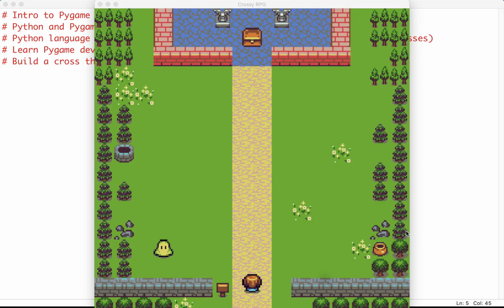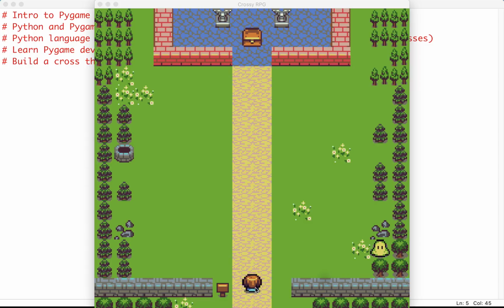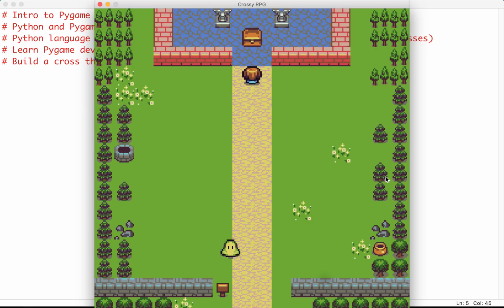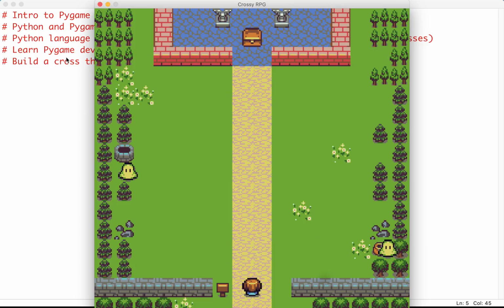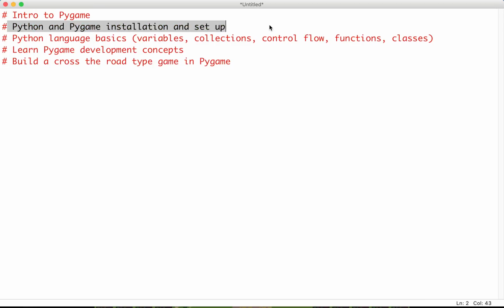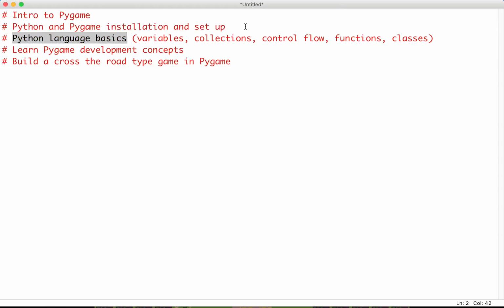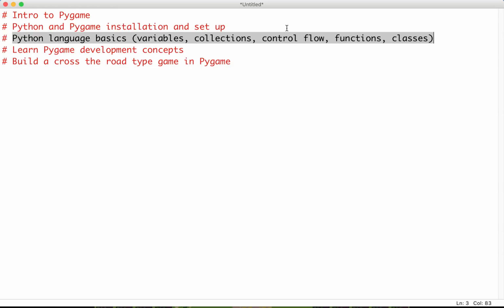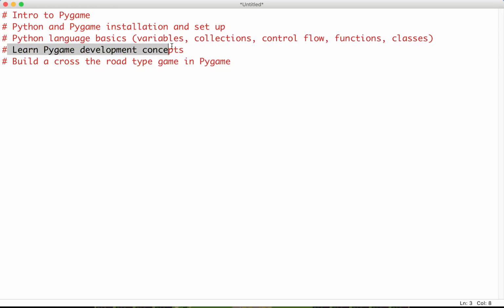Humble Bundle Presents: Learn Python Programming by Making a Game